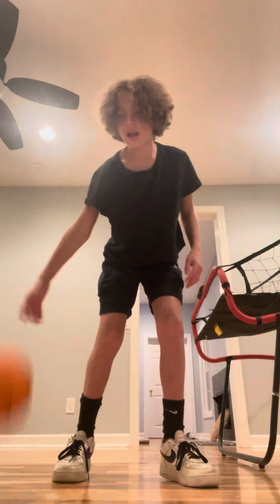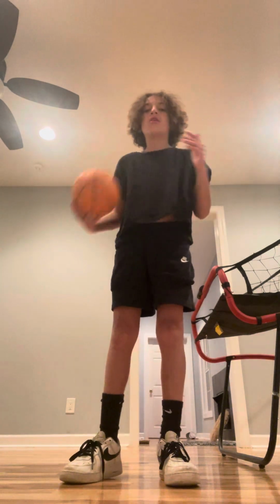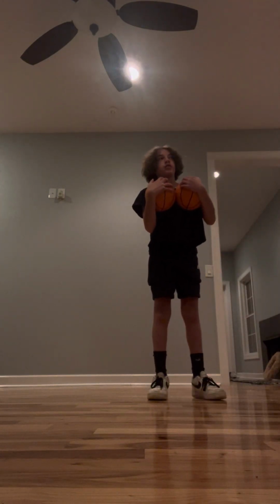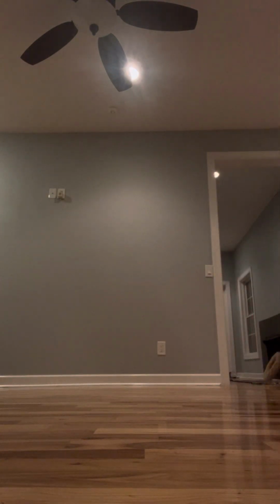How to get some ankles